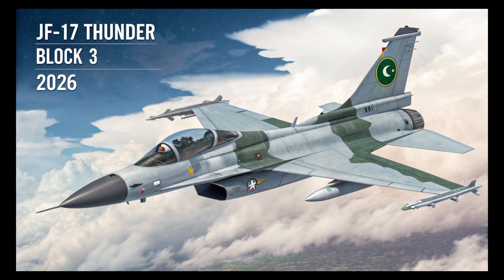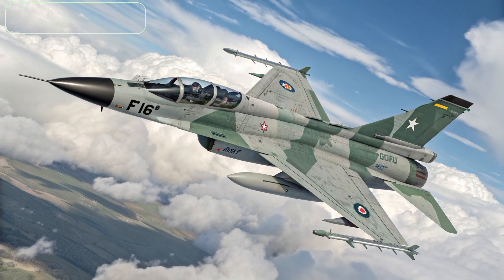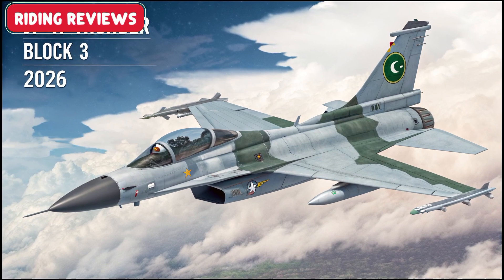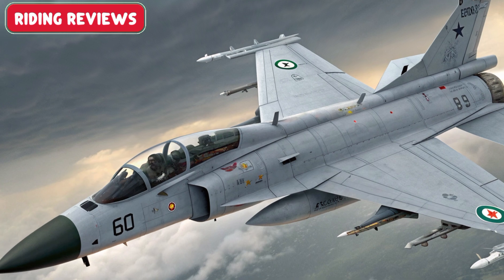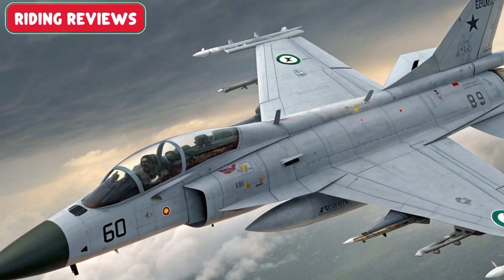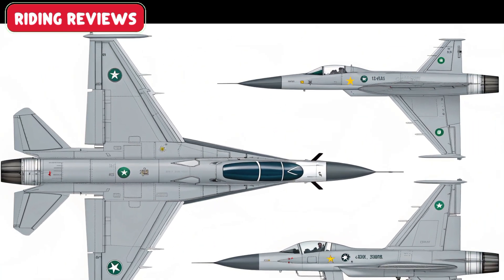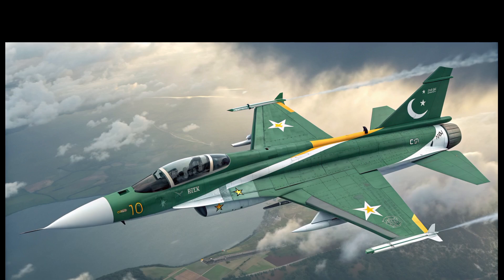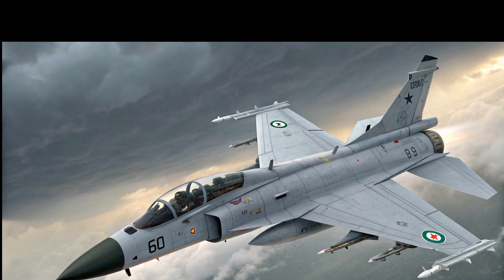"Pakistan's Next-Gen JF-17 Thunder Block 3 – 2026 Fighter Jet That Changes Everything!"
Description

Pakistan’s 2026 JF-17 Thunder Block 3 is here – faster, stealthier, and deadlier than ever before! Discover the advanced avionics, cutting-edge radar, and next-level firepower that make this fighter jet a true game-changer in aerial combat. Is this the best budget-friendly multirole jet in the world? Watch to find out!

1. "2026 JF-17 Thunder 3 Block – Pakistan’s Game Changer!"

2. "Next-Level Fighter Jet – JF-17 Thunder Block 3 Revealed!"

3. "Pakistan’s Stealth Beast – 2026 JF-17 Thunder 3 Block"

4. "New JF-17 Thunder Block 3 – Better Than F-16?"

5. "Unstoppable Power – 2026 JF-17 Thunder Block 3 Jet!"

6. "Inside Pakistan’s Most Advanced Fighter – JF-17 Block 3"

7. "2026 JF-17 Thunder 3 Block – Supersonic Monster!"

8. "How Deadly Is Pakistan’s JF-17 Thunder Block 3?"

9. "Pakistan’s Sky Dominator – 2026 JF-17 Thunder!"

10. "New Era of Air Power – JF-17 Thunder 3 Block 2026"